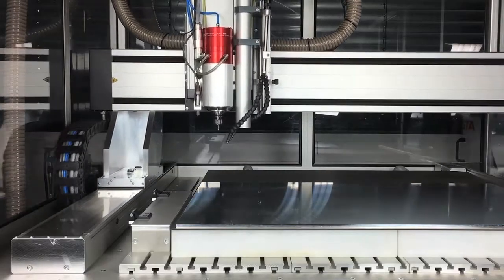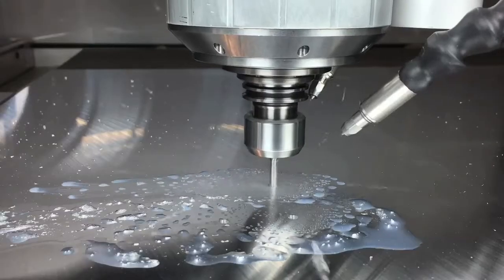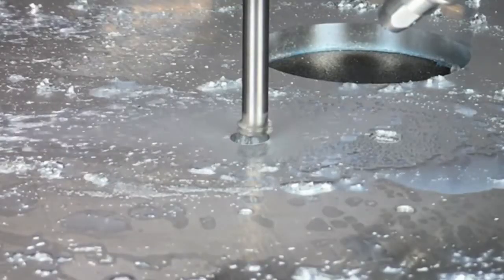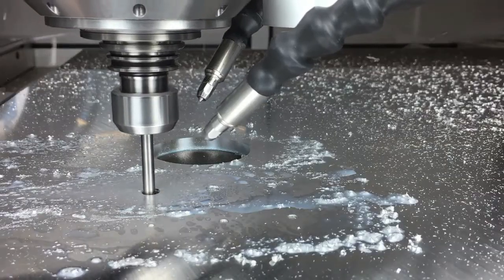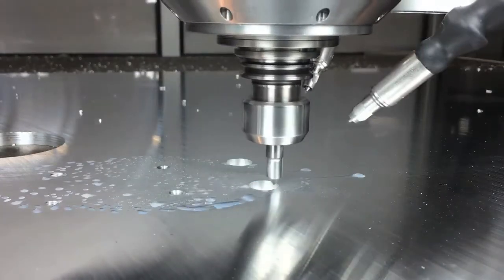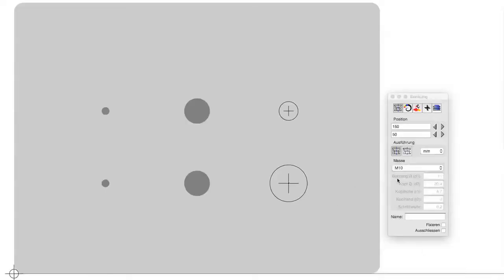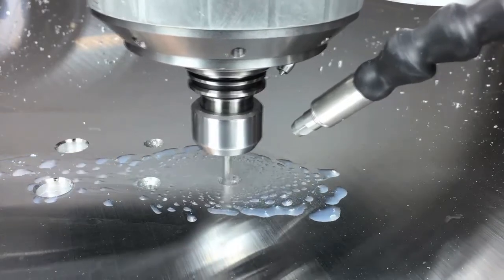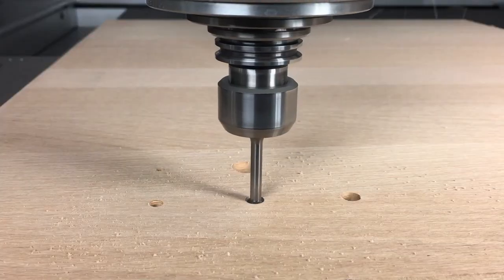vhf Practical Tip: Manufacturing Threads and Countersinks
This video shows the production of various thread sizes and countersinks in different materials such as aluminum, plastic, steel and wood.